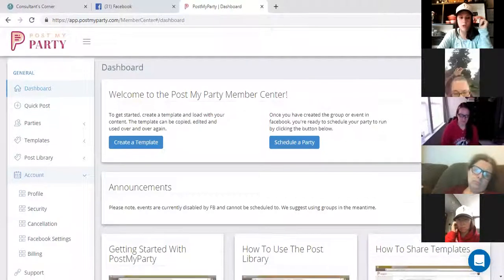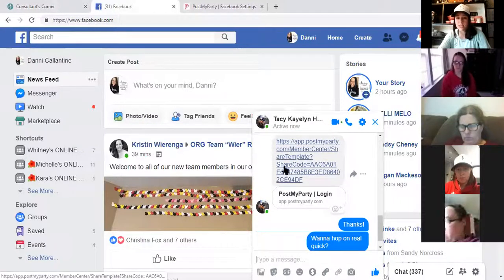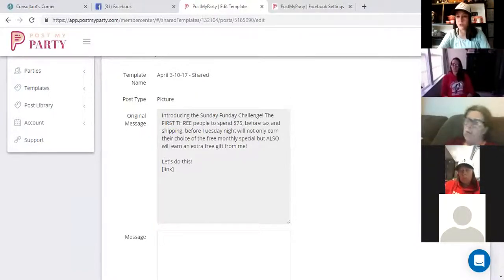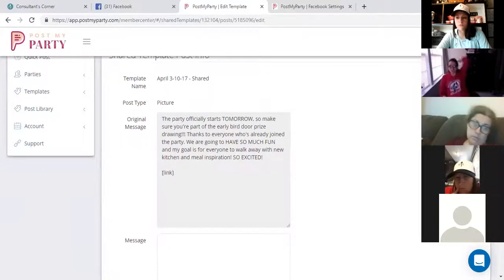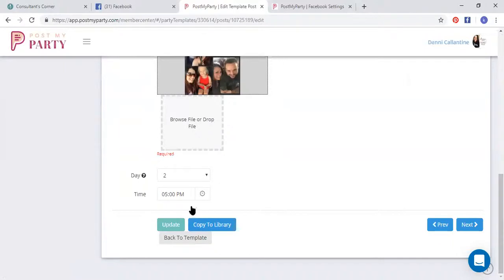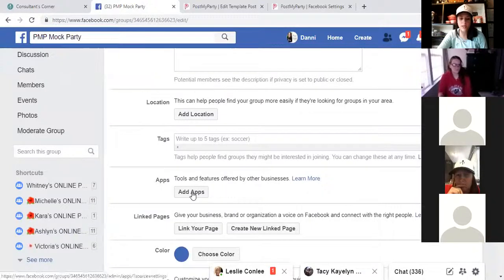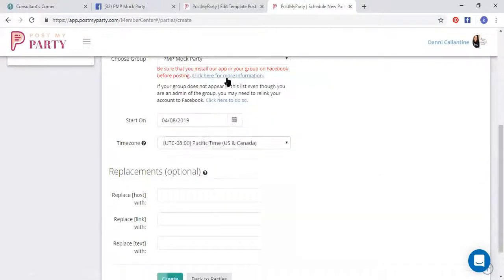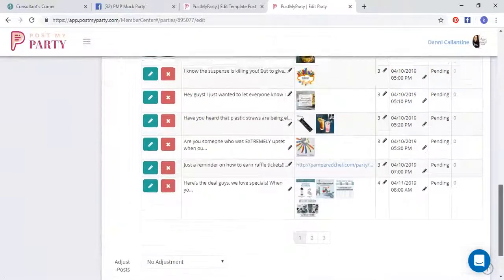PostMyParty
Little more about how to use PostMyParty!